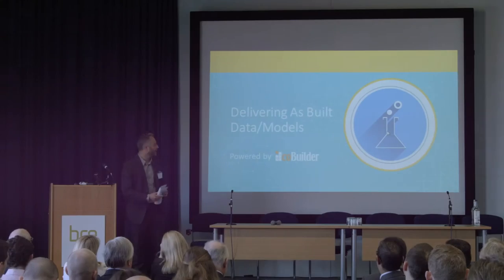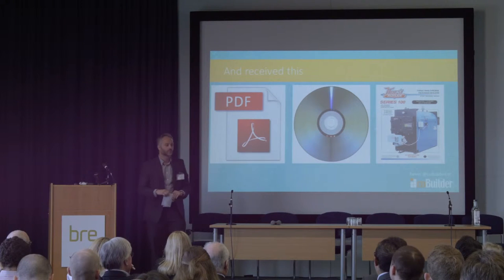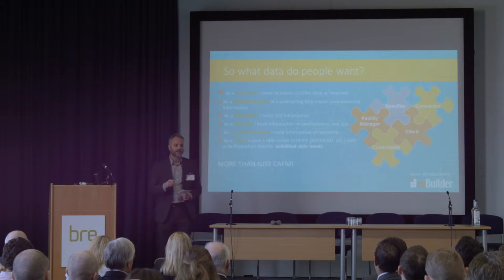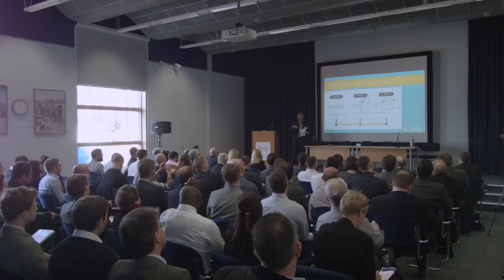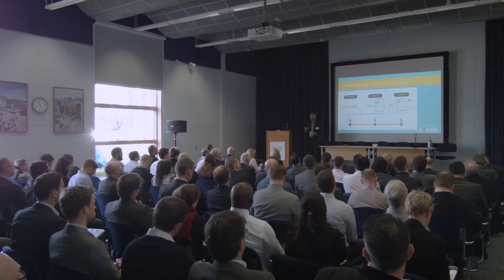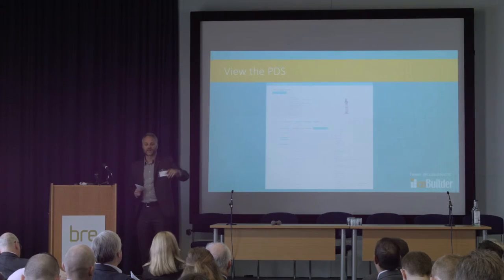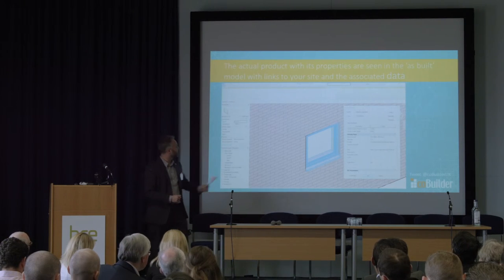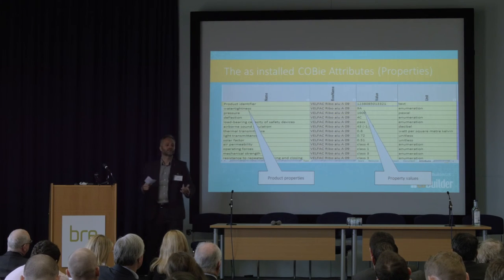BIM Prospects 2016, Day 1: Nick Tune, coBuilder UK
Delivering as-built open data